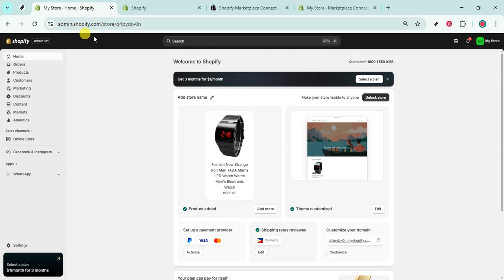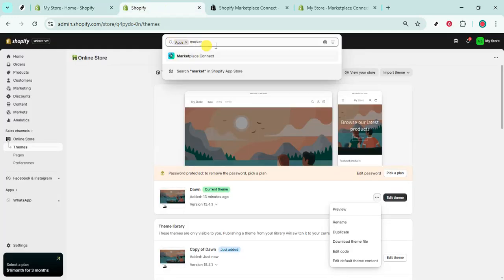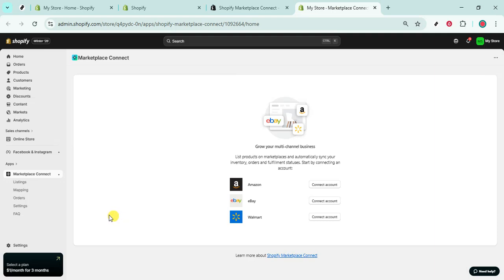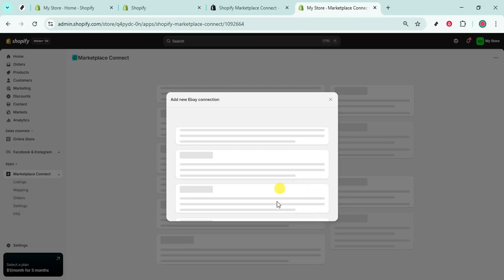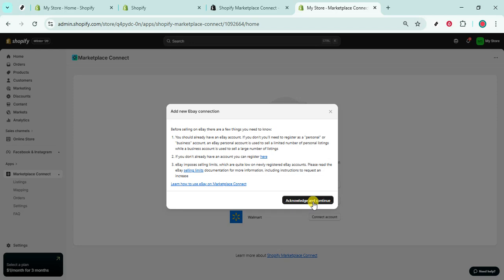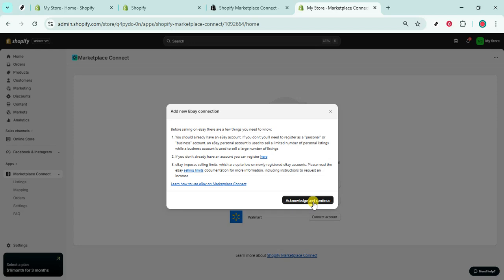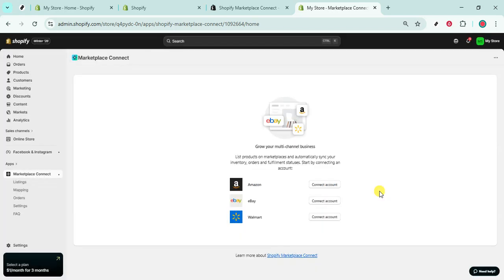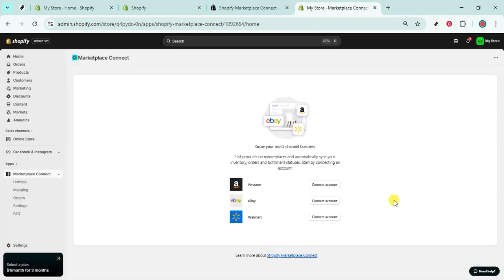How To Sell Shopify Products On Ebay (2026) (Best Method)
How To Sell Shopify Products On Ebay (2026) (Best Method) In this video, I’ll show you how to sell Shopify products on eBay step by step using a simple and beginner-friendly method. If you want to expand your store and start multi channel selling, this Shopify eBay integration guide is perfect for you.

You’ll learn how to connect Shopify to eBay, list Shopify products on eBay, and manage orders using Shopify to eBay sync. I’ll also explain how eBay dropshipping Shopify works, how to use a Shopify eBay app, and how to handle eBay product listing Shopify stores need.

This tutorial helps you understand eBay selling with Shopify, improve your Shopify ecommerce eBay setup, and start selling on eBay using Shopify in 2026.